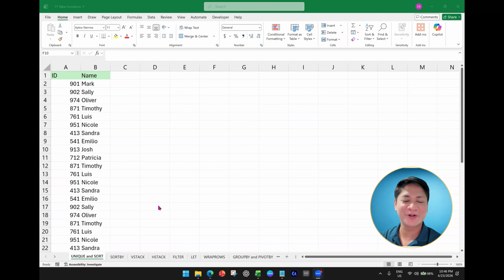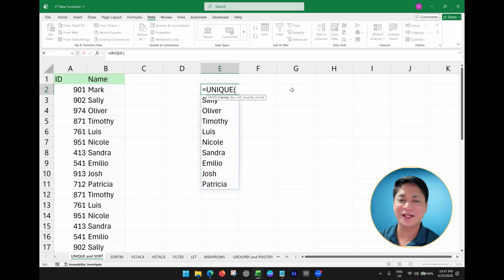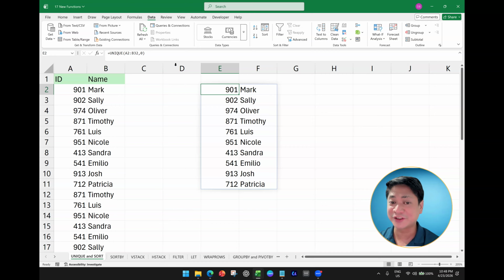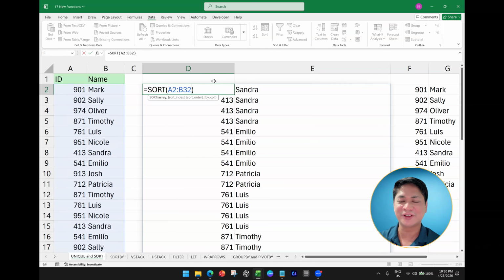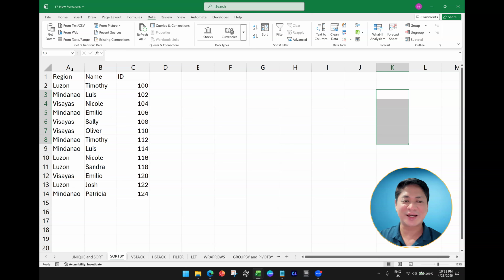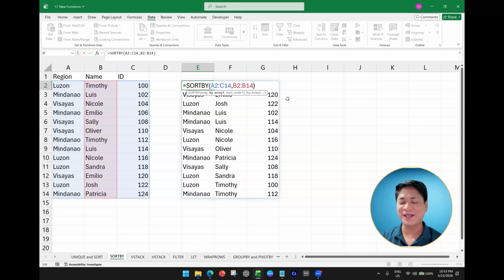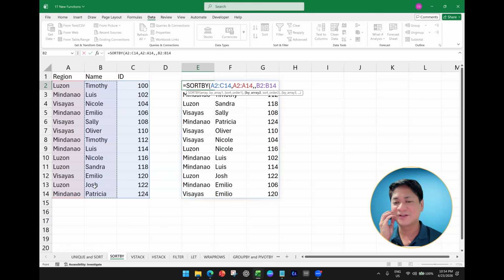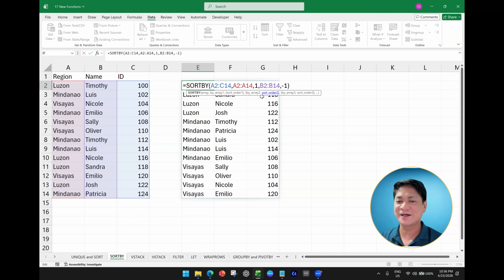Stop Using Remove Duplicates and Sort Tool-- use UNIQUE and SORT Functions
Still using Remove Duplicates and the Sort tool in Excel? You’re wasting time.

In this video, you’ll learn how to replace both with the UNIQUE and SORT functions—faster, dynamic, and way more efficient.

No more manual clicking. No more redoing steps every time your data updates.

What you’ll learn:
Why traditional Remove Duplicates and Sort tools slow you down
How the UNIQUE function instantly extracts distinct values
How the SORT function organizes your data automatically
How to combine both for a fully dynamic solution
Real examples you can apply immediately

If you’re still doing things the old way, this will change how you work with Excel—fast.